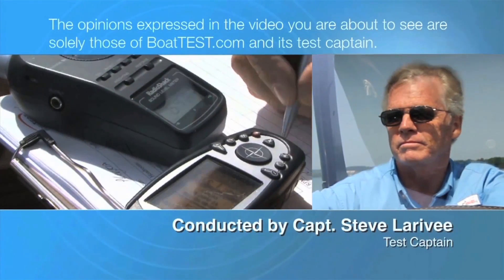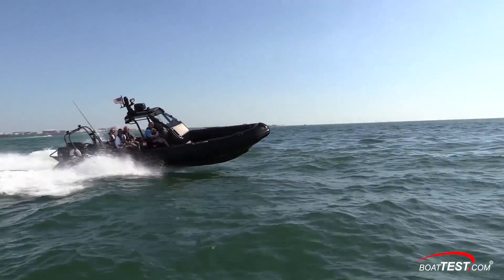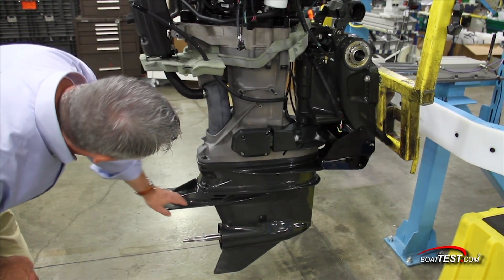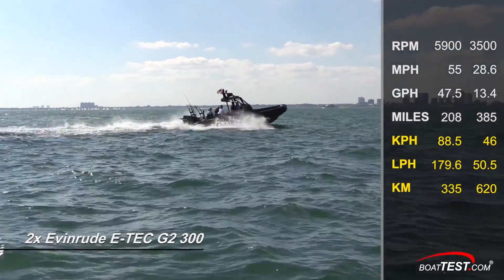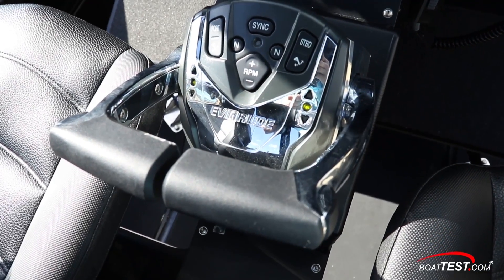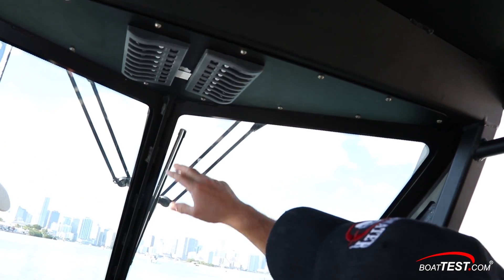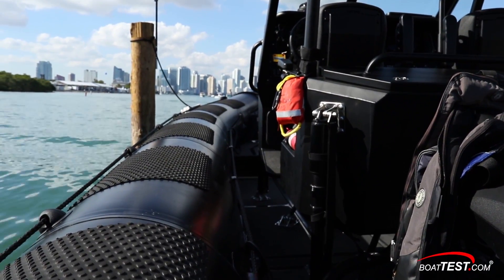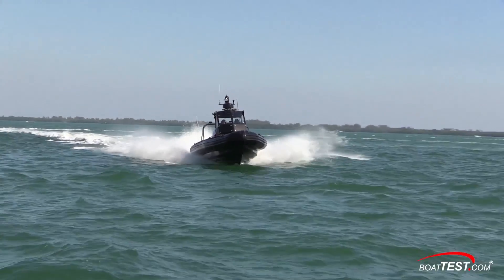Ocean Craft 9.5 M (2016-) Test Video - By BoatTEST.com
For the full written captain’s report, test and performance data, and more about the 2016 Ocean Craft 9.5 M, go to:

Ocean Craft Marine is known for building military vessels that may have to endure rugged conditions, and their Hypalon RIB needs to be a tough, durable craft and light weight. It also must have high performance and shallow draft. The 9.5 M we tested was specified with twin Evinrude E-TEC G2 300-hp outboards. She ran 55.0 mph in our tests, jumped on plane in 3.3 seconds, and went 0 to 30 mph in 5.5 seconds. This, for a boat with a very substantial test weight of 6,920 lbs. (3,139 kg) is impressive indeed.